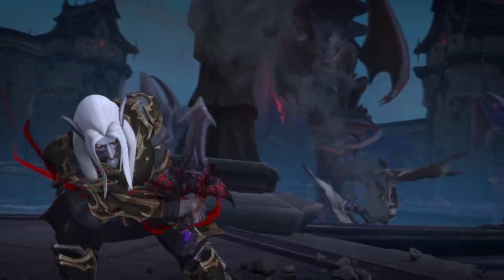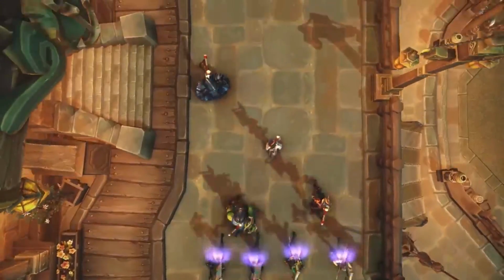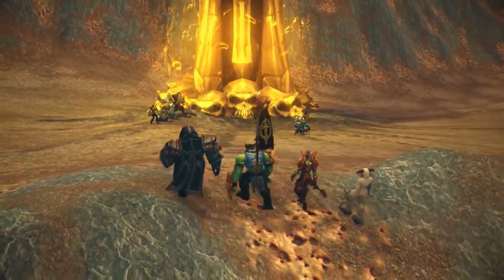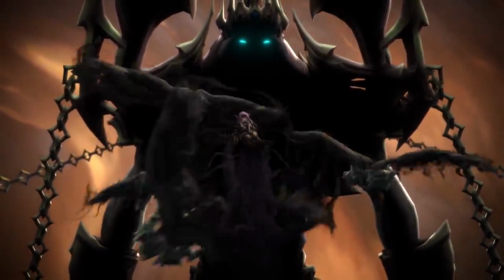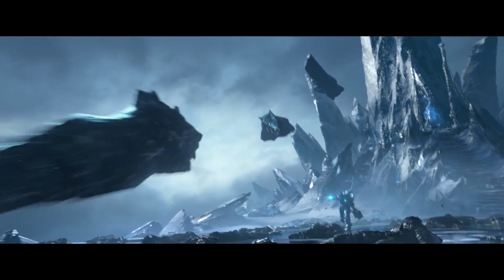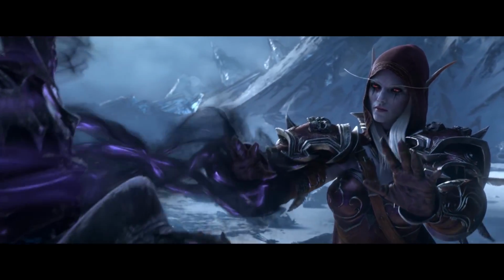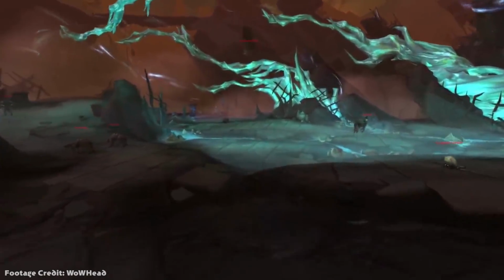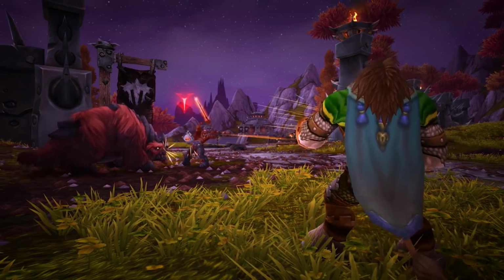Top 5 CONCERNS I have for WoW Shadowlands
While I am super excited for Shadowlands to come out, there are still some things I think need some work before release. This video covers the Top 5 concerns I have for WoW Shadowlands. What are you most worried about when it comes to the upcoming expansion? Let me know below!